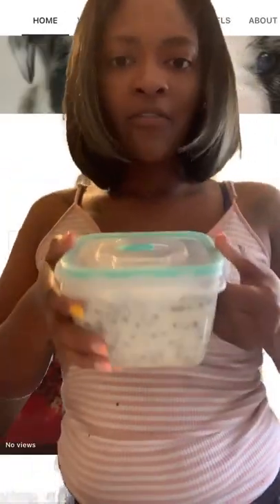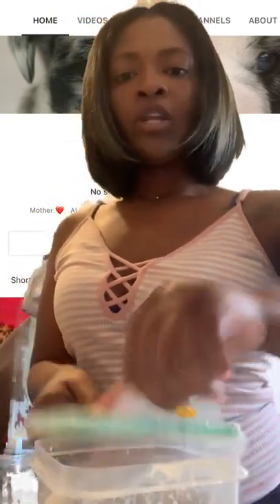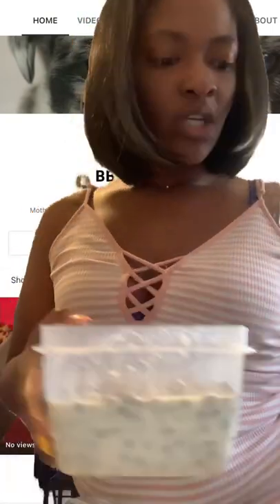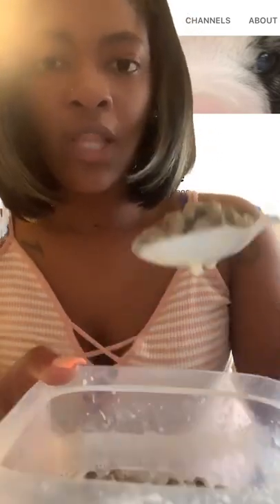Part 2 …Soaking Puppy Food In Goats Milk